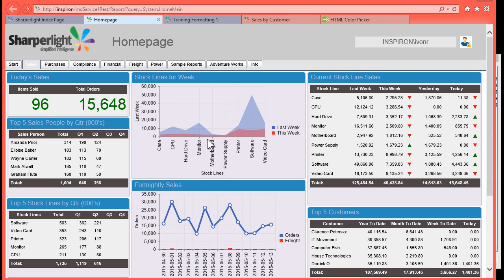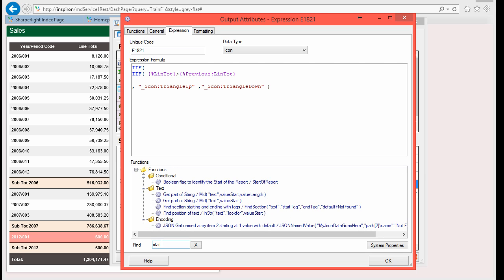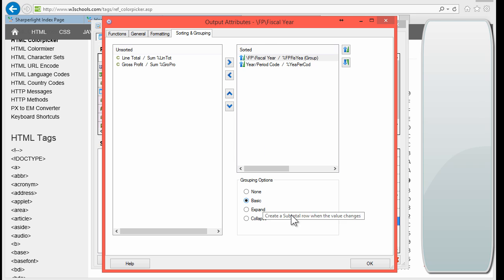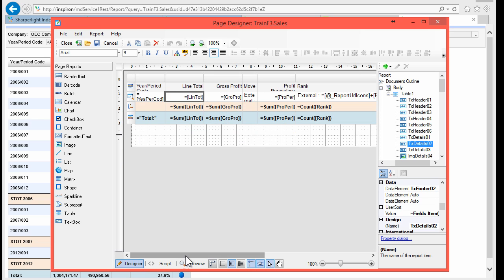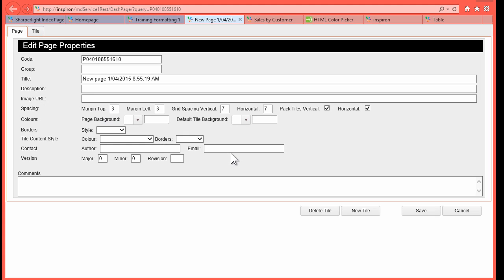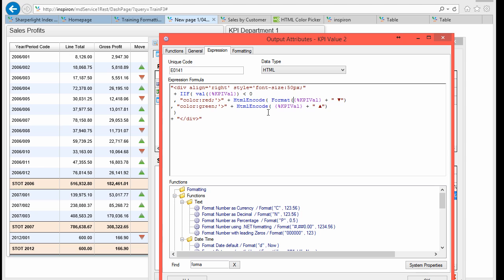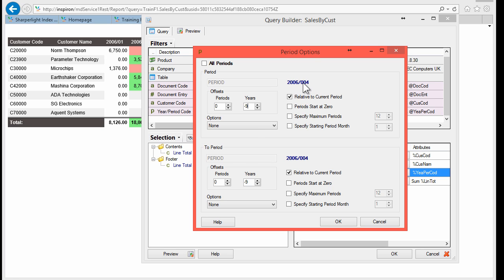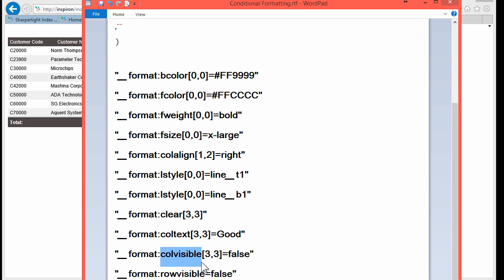Sharperlight Web Channel - Conditional Formatting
This videos shows conditional formatting with a focus on reports in the Web Channel.   Query Builder expressions are used to display icons, change colours and display gauges depending on the data in the report.

Towards the end a more advanced report using Dynamic Columns is used to show Customer sales by Period where each period is compared with the previous period and a red background is used when values go down and green for when values go up.